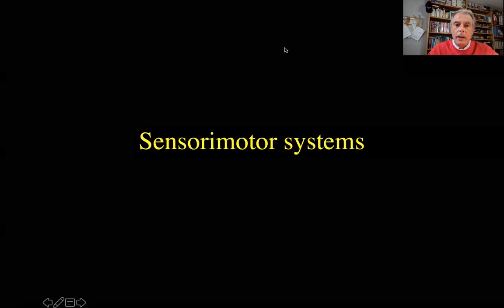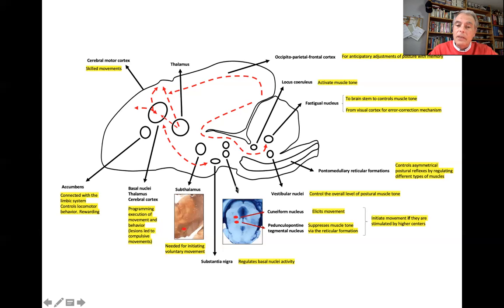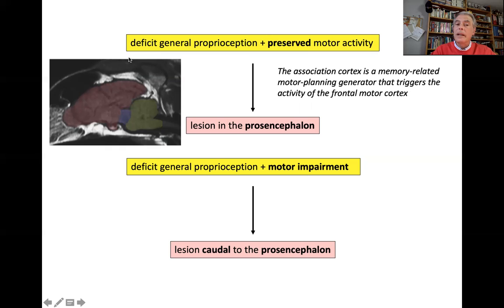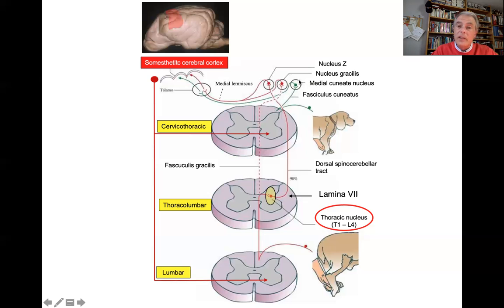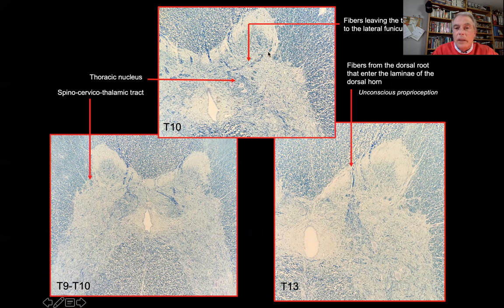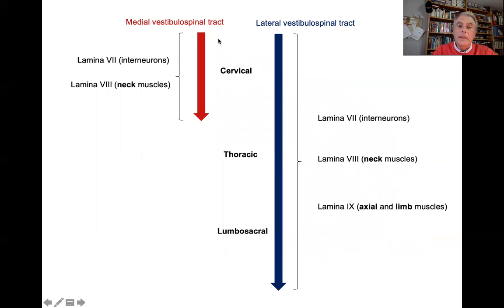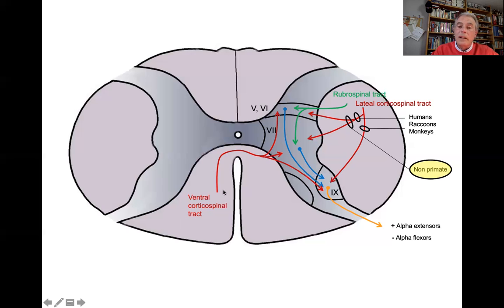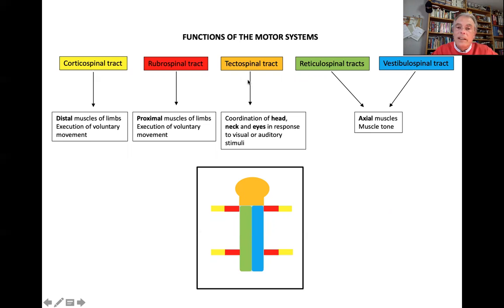Sensorimotor systems: Neuroanatomy of the dog - Lesson 20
Sensorimotor systems